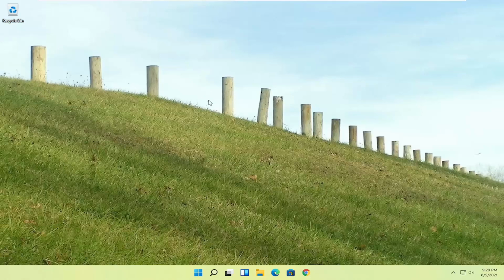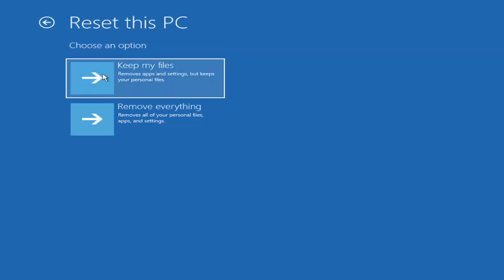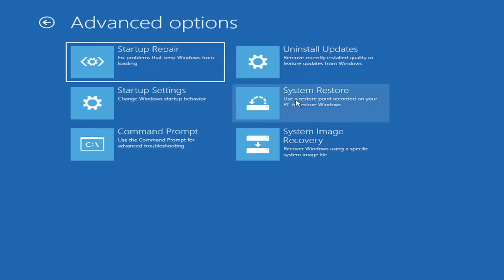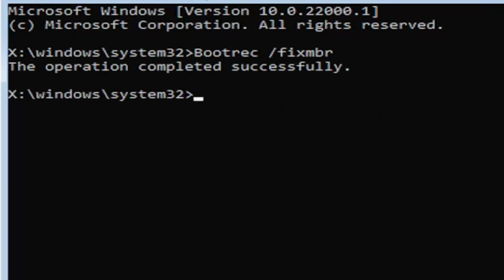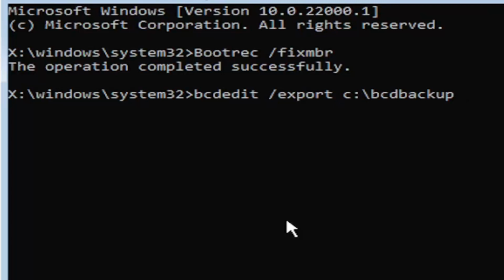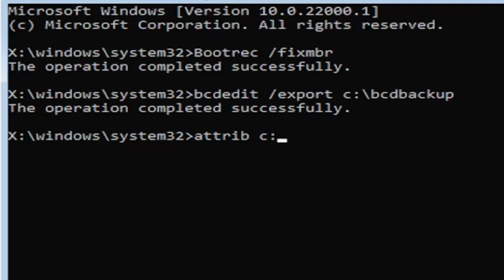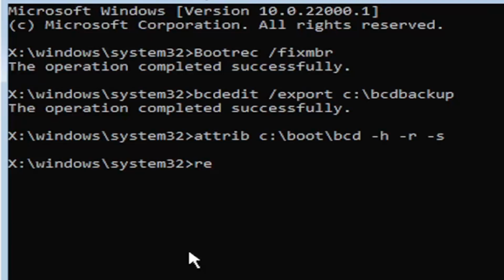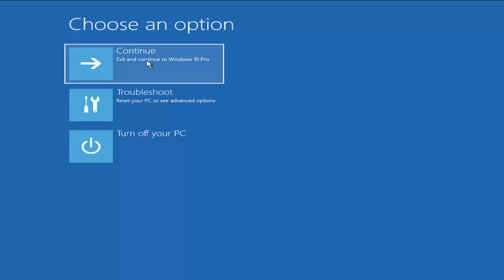Fix for HP Error No Bootable Device Found - No Boot Device Not Found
Amongst numerous system errors, ‘boot device not found error’ is the most common problem faced by computer users. And it occurs unexpectedly, without giving you a chance to act. But, you can easily fix the boot device not found 3F0 error by following a set of measures. These remedial measures are applicable when you see any of the following hard drive errors on the screen:

no bootable device found insert boot disk and press any key